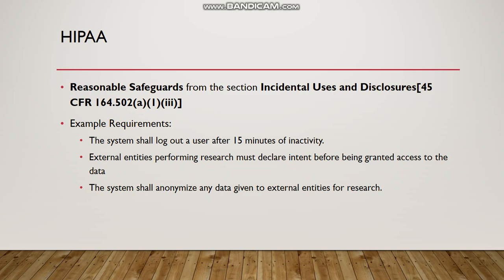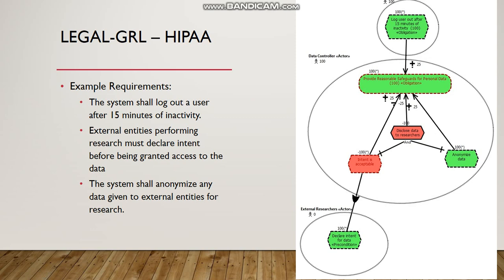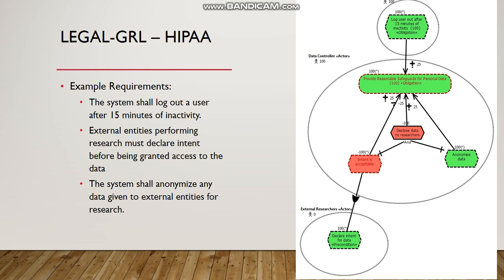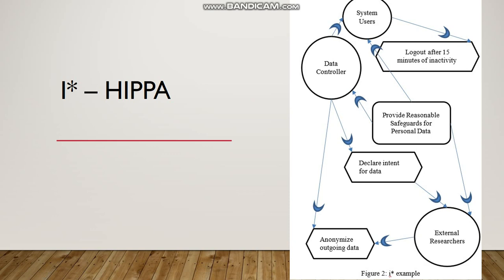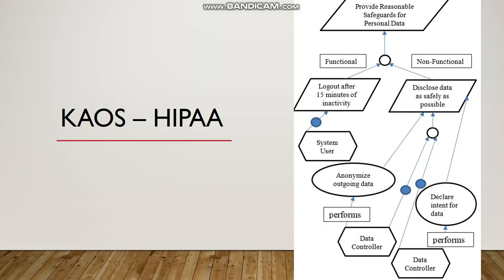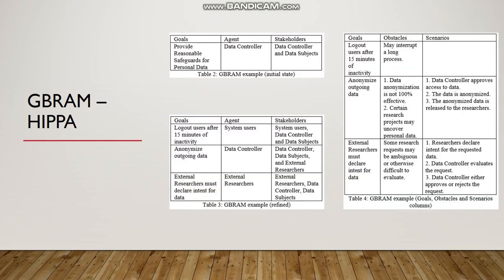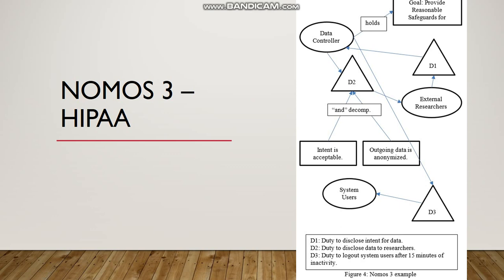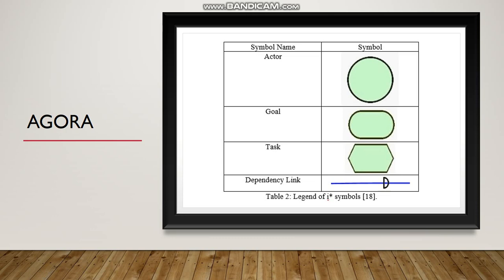Analysis of Goal-oriented Requirements Engineering Methodologies for Legal Requirements Part 1